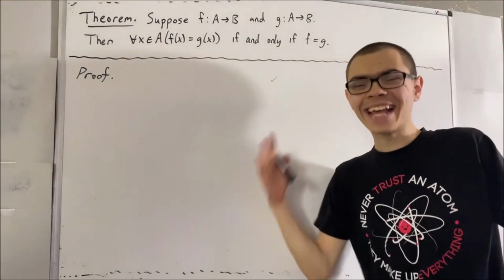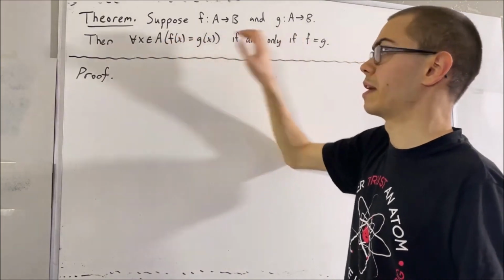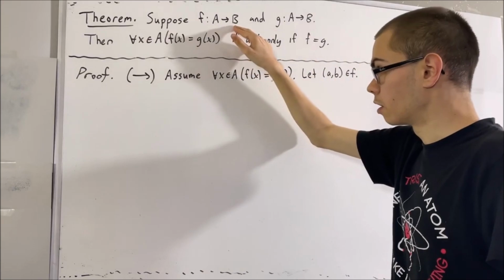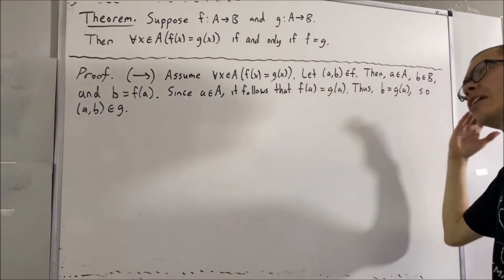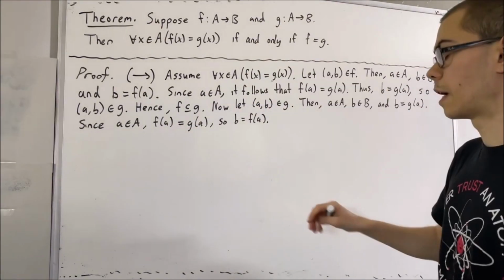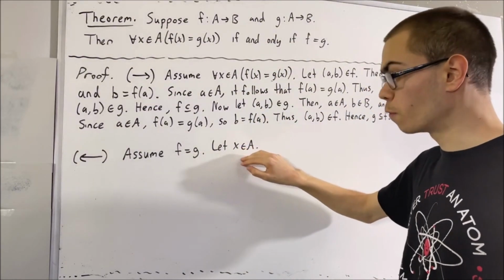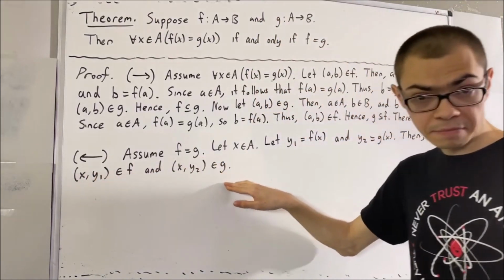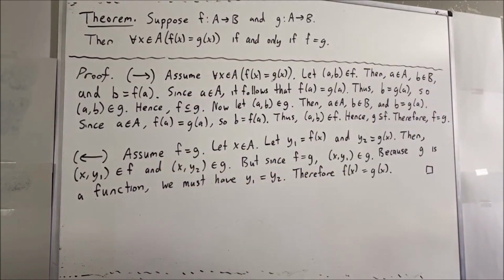[OLD] Equivalent Functions Theorem - Proof (ILIEKMATHPHYSICS)